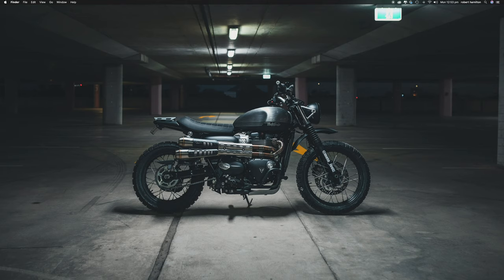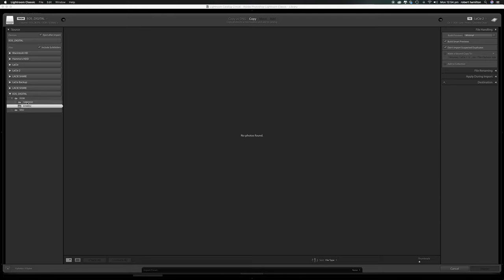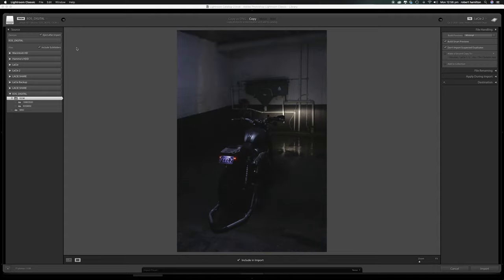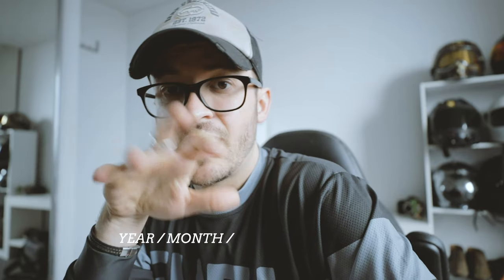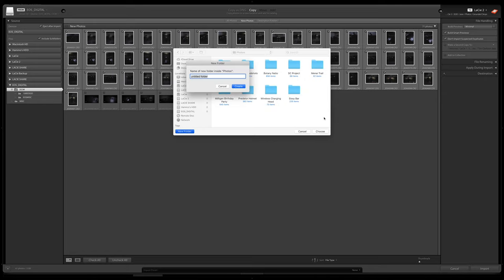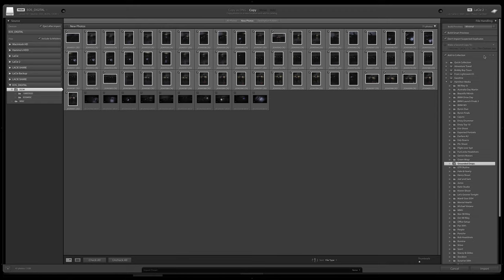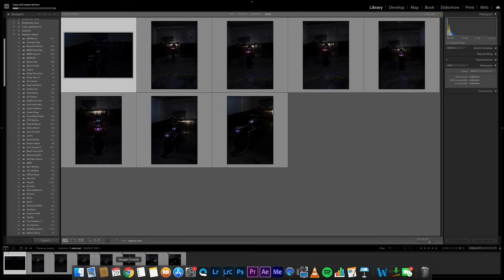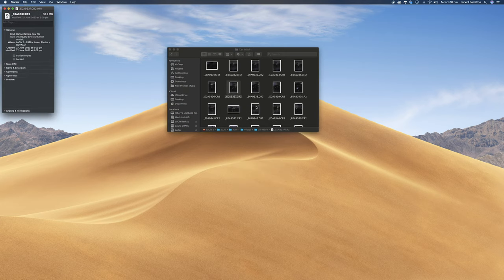2020 How to Import & Organise Photos into Lightroom | Beginners Tutorial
In this beginners tutorial, i'll show you how to import photos into Lightroom, and how to keep everything nice and organised in your hard drive so you can access your files with ease throughout the years to come. It may seem simple - but keeping organised right from the beginning of your photography career is very important for workflow.

Mounts:
Long Arm
MX GoPro Adaptor
Mic Adaptor Housing

GoPro Battery Pack (Hero 6/7/8)
GoPro Spare Battery (Hero 6/7/8)

GoPro ND Filter (16)

GoPro Mic Adaptor (Hero 5/6/7/8)

Purple Panda Mic

GoPro Hero 7
GoPro Hero 8

My Cameras
Vlogging Camera 'Canon 6D Mark II'
B-Roll & Photography 'Camera Canon 5D Mark IV'
Vlogging Mic 'Rode Micro'

My Lenses:
Canon 16-35mm L f/2.8 III
Canon 70 - 200mm f/2.8
Sigma ART 35mm f/1.4

Gorilla Pod 3K

The things i wear;